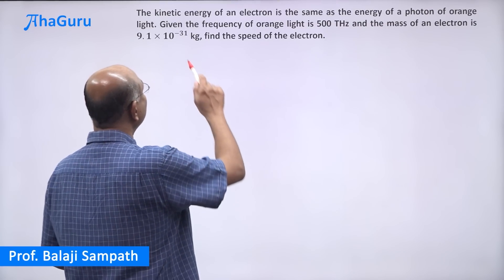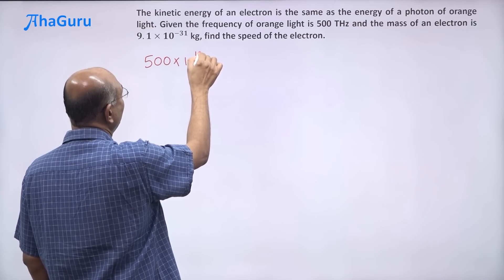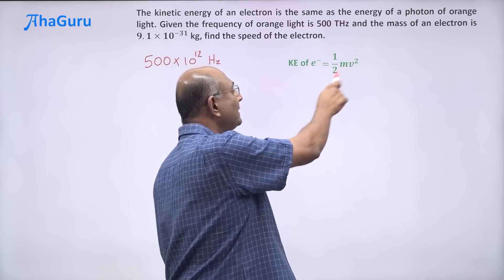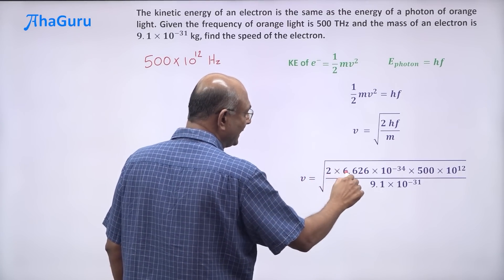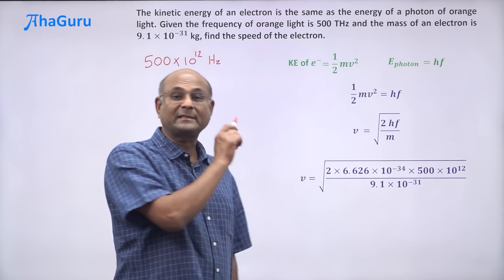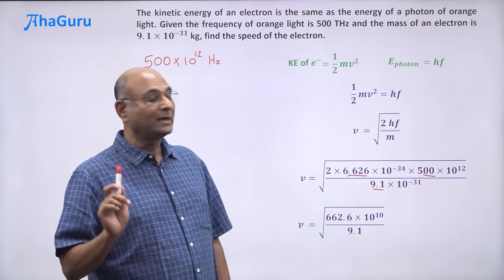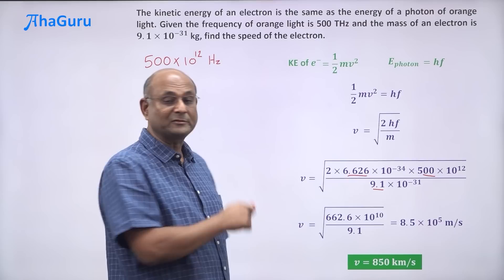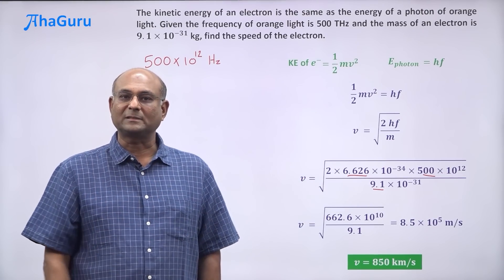JEE Physics Challenge Question: Find the speed of the Electron.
✨ This video takes you on a captivating journey through the scientific wonders of wave-particle duality, revealing the dual nature of light. Unlock the secrets of quantum mechanics and witness how light behaves as both a wave and a particle, challenging our conventional understanding.

JEE Recorded Crash Course for Class 11, 12, Repeaters

Happy Learning!